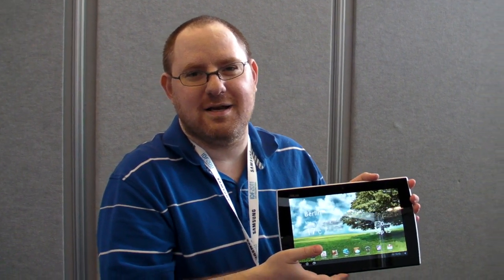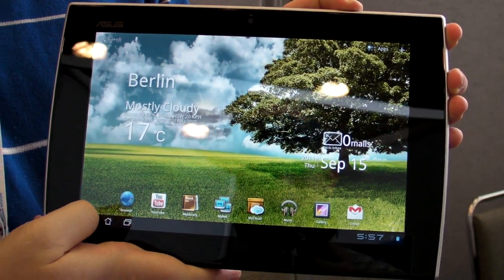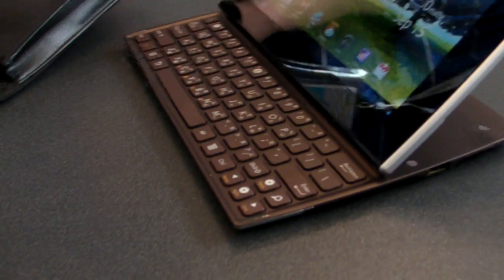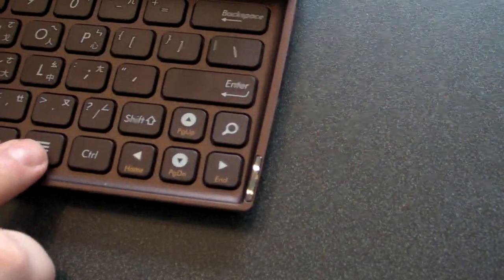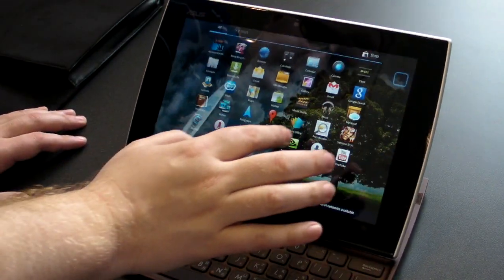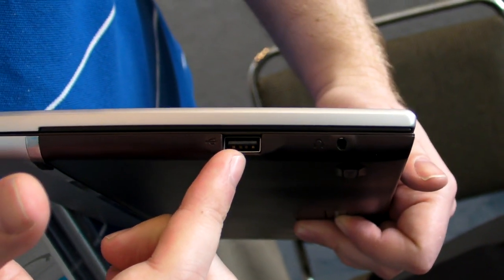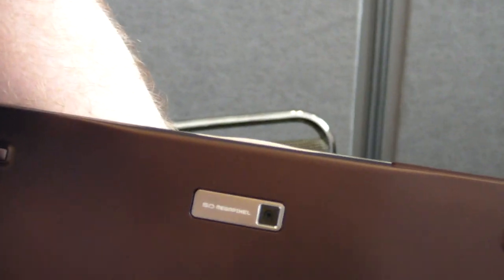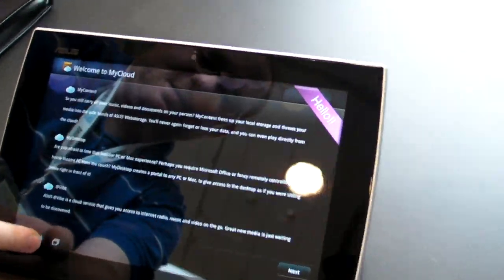eee pad slider